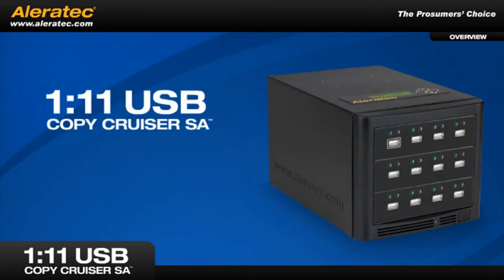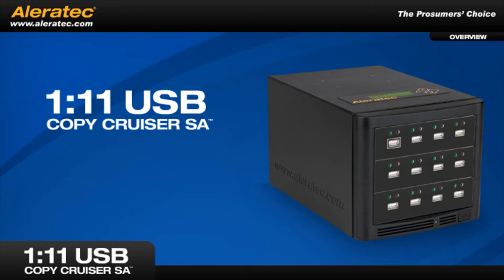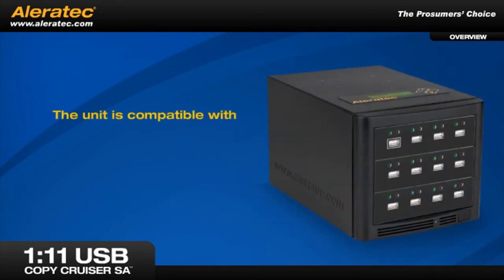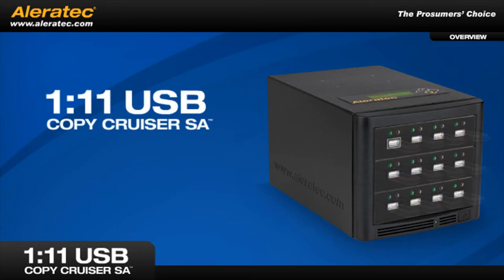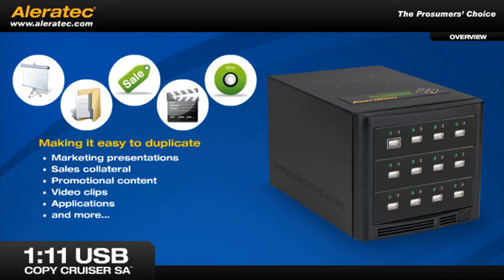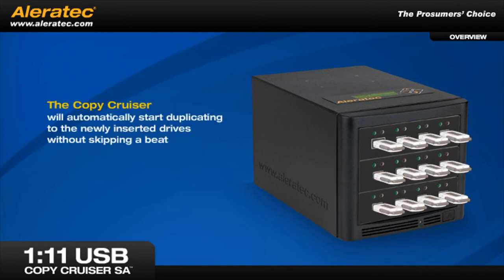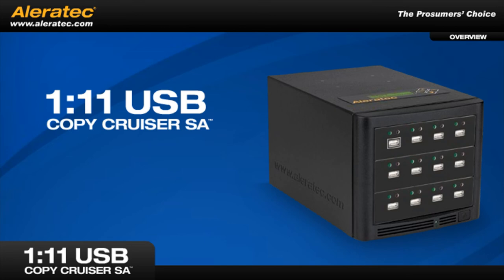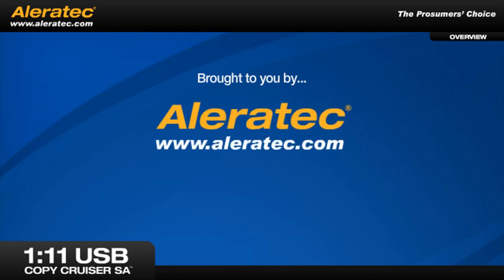Aleratec 1:11 USB Copy Cruiser SA - Stand Alone USB Flash Drive Duplicator Part # 330107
The 1:11 USB Copy Cruiser SA is the fast, economical way to duplicate the same information to multiple flash drives and it's stand alone, no computer is required.
It will copy, compare, or erase up to 11 flash drives simultaneously and all functions are selectable via a very simple duplicator controller with a back lighted LCD display.
Features & Benefits
Stand Alone, No Computer Required
Copy, Compare, or Erase up to 11 drives simultaneously
Backlighted LCD display shows function selected and job progress
Compatible with popular flash drive capacities and formats

Controller Functions
Copy - With one simple touch, the Copy function duplicates the source USB flash drive
Compare - The Compare function will Compare the data on the original source USB flash drive with the destination USB flash drives
Copy and Compare - This function has combines Copy and Compare in one function to automatically copy first and then compare
Info - Shows content size and available space of the USB flash drive
Quick Erase - Will quickly erase the table of contents (index) of USB flash drive
Full Erase - Will completely erase data of the USB flash drive